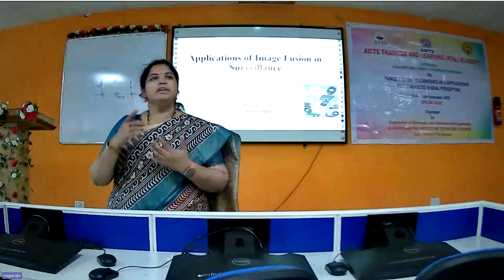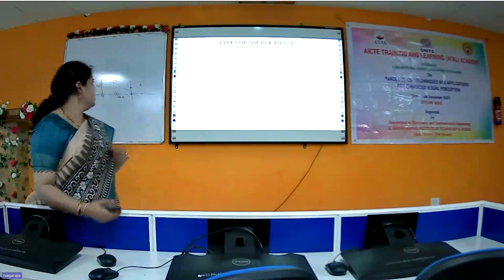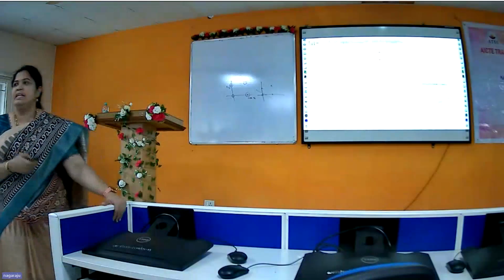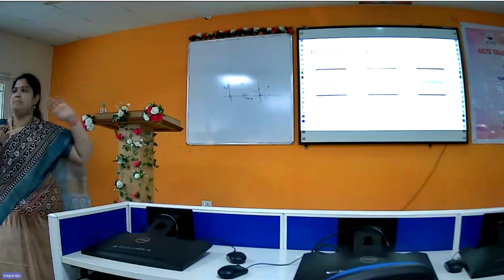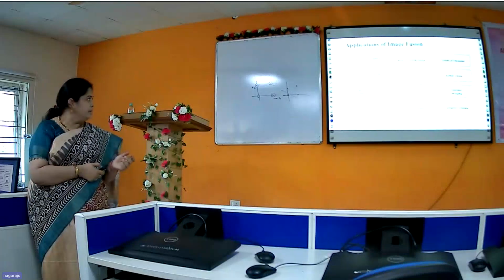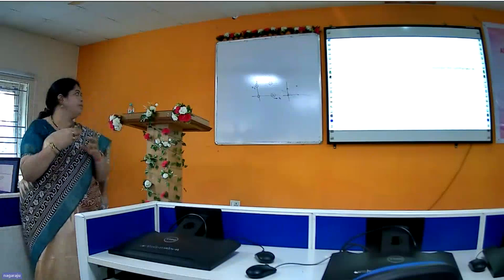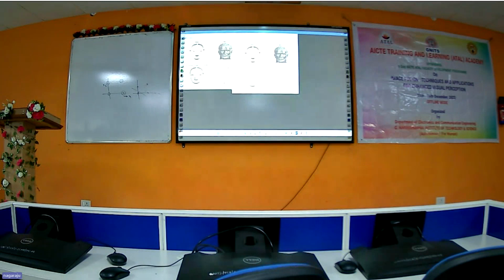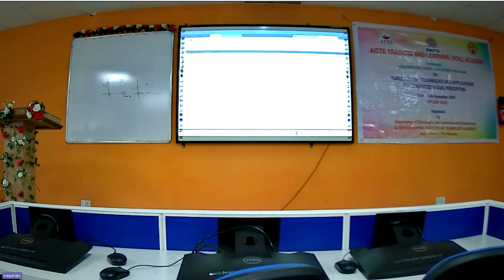Application of Image Fusion in Surveillance by Dr C Padmaja